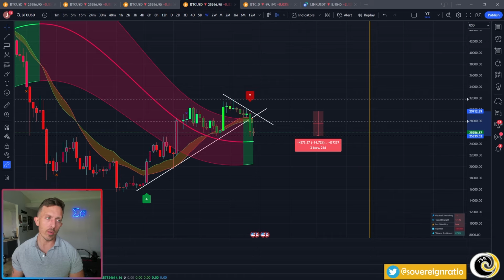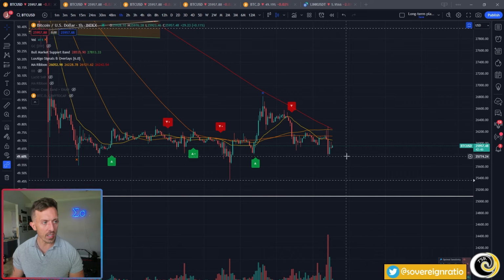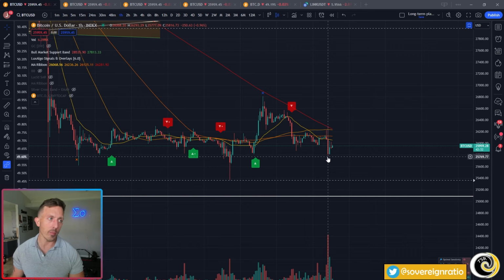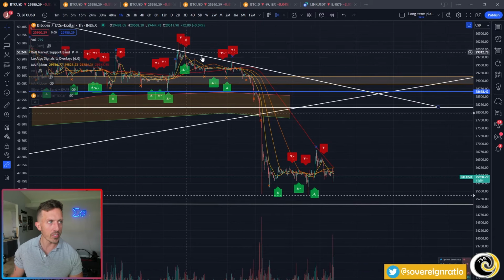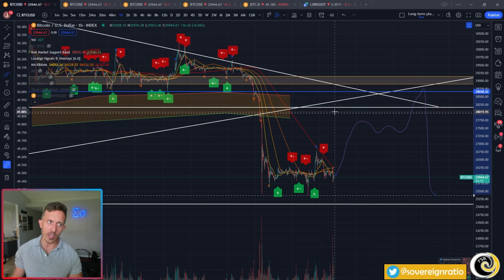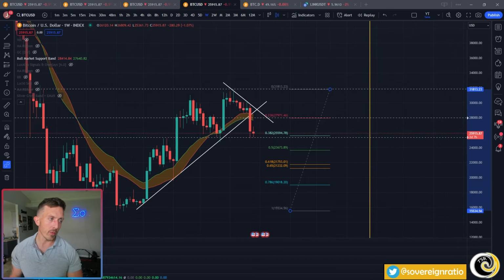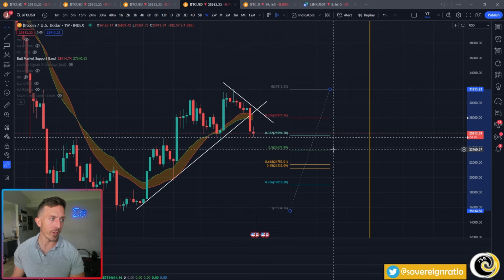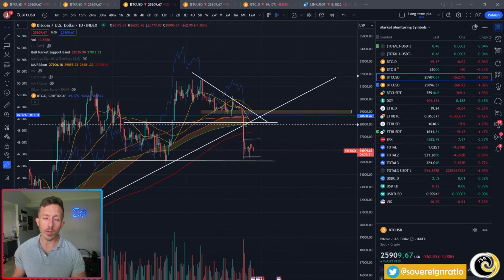DON'T GET TRAPPED by Bitcoin and crypto market makers!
Bitcoin dumps and pumps - there is always news to go along with it.  News can be helpful and lead to market directional changes, but T/A shows the news just as well as the news itself.  Don't focus on placing blame for a bad outcome on the news, focus on learning how to get ahead of the bad outcome on Bitcoin, Ethereum, Dogecoin, Binance Coin, or whatever you are trading.

Bitcoin is known as digital gold and some consider Ethereum to be digital silver, but altcoins are largely still speculative because many are not yet actually producing anything of value on the blockchain.

Chapters:
00:00 - Intro and 200 Subs!
00:36 - BTC status
01:03 - Identifying a liquidity trap
02:38 - Potential small bounce?
06:10 - Closing

The Sovereign Ratio is a channel focused on self-improvement and investing, specifically crypto, along with men's fitness, mindset, and empowerment.  The 1.618 ratio is everywhere, from having been shown in studies to be the most attractive shoulder to waist ratio for men, to the measurement of a wave at it's peak.